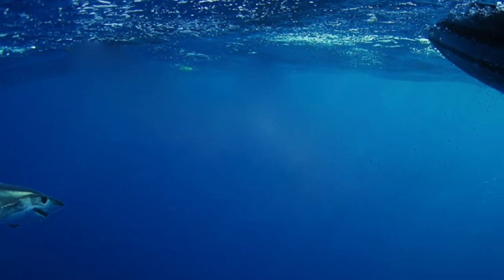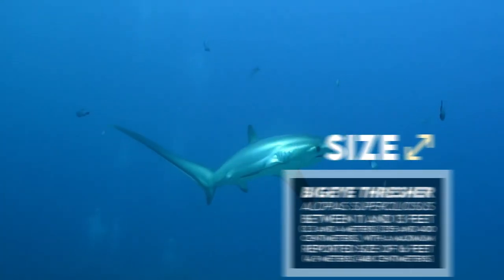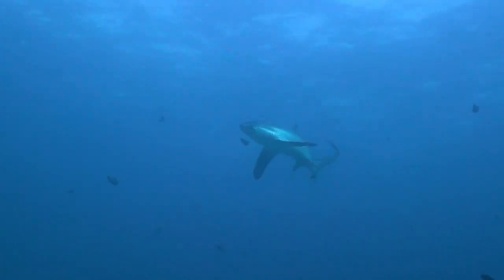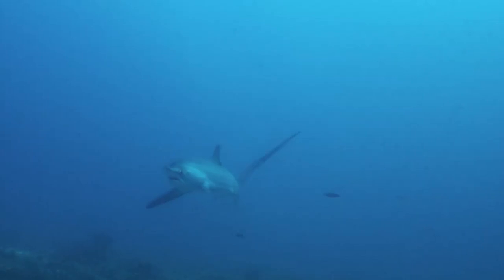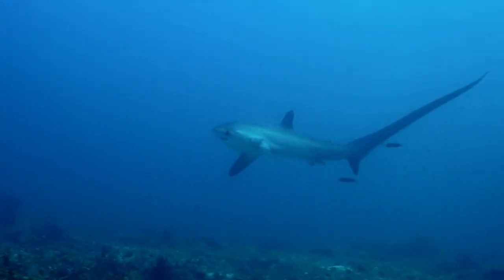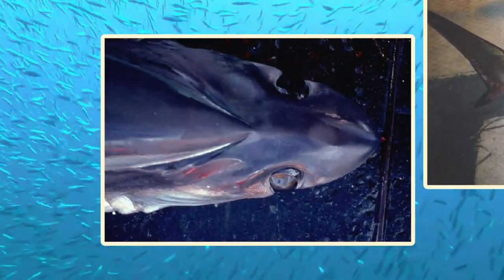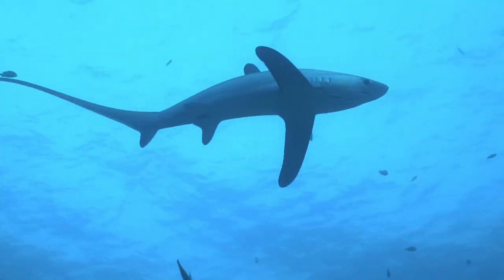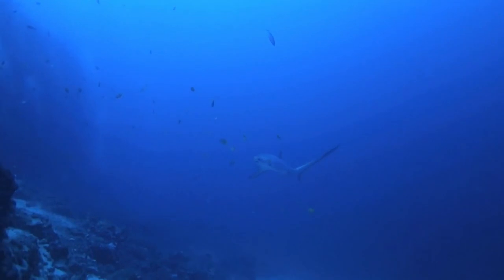Bigeye Thresher Shark - Tail Whip Hunter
Hi, welcome to Enchiridion. I am feeling great to share with you these facts on the Bigeye Thresher Shark!

The Bigeye Thresher Shark is a species of thresher shark part of the family Alopiidae found in temperate and tropical oceans worldwide. Like other thresher sharks, nearly half its total length consists of the elongated upper lobe of the tail fin.

The average adult length of the Bigeye Thresher is between 11 and 13 feet, or 3.3 and 4 meters, or 335 and 400 centimeters, with a maximum reported size of 16 feet, or 4.9 meters, or 488 centimeters.

The average adult Bigeye Thresher weight is around 350 pounds, or 160 kilograms, with a maximum recorded weight of 759.8 pounds, or 363.8 kilograms.

It is distinguished by its large eyes which are directed upward, a head with deep grooves along the top, a caudal, or tail fin that is sickle-shaped with an extremely long upper lobe, and its first dorsal fin, which originates well behind the free tips of the pectoral fins.

It exhibits countershading with the dorsal surface, having a purplish gray to brownish gray color with metallic hues, while its ventral side is a solid, pale, cream color.

The large eyes of the Bigeye Thresher are adapted for hunting in low light conditions. It is one of the few sharks that conduct a diel vertical migration, staying in deep water during the day and moving into surface waters at night to feed. To protect its sensitive brain and eyes from the temperature changes accompanying these movements, the Bigeye Thresher has a vascular exchange system called the rete mirabile around those organs.

They also have the rare ability to increase their body temperatures above that of the surrounding seawater. This can be observed in the head area, with individuals possibly warming blood around their sensory organs so they can continue to hunt for prey in the colder depths of the sea.

This species feeds mainly on fish and squid, which are stunned via whip-like strikes of the long tail.

The estimated average lifespan of a Bigeye Thresher is roughly 20 years.

The Bigeye Thresher has a virtually circumtropical distribution. It is found in warm, temperate and tropical oceanic and coastal waters from the surface to depths of 500 feet, or 152.3 meters.

Its common name comes from its enormous eyes, which are placed in keyhole-shaped sockets that allow them to be rotated upward. The eyes of the Bigeye Thresher can measure up to 3.9 inches, or 10 centimeters across in adults. This species can also be distinguished by a pair of deep grooves on the top of its head, from which its scientific name is derived.

Bigeye Threshers are ovoviviparous, usually bearing litters of two pups. The embryos are oophagous and feed on ova produced by the mother while inside the uterus.

The Bigeye Thresher belongs to the Kingdom Animalia, the Phylum Chordata, the Class Chondrichthyes, the Order Lamniformes, the Family Alopiidae, the Genus Alopias, and the Species Alopias superciliosus.

This shark is caught by commercial fisheries across its range; the meat is not highly regarded but the skin, fins, and liver oil are valued.

It has been assessed as Vulnerable by the International Union for Conservation of Nature (IUCN). Their major threats are gillnets and longlines set by Illegal, Unregulated and Unreported (IUU) fisheries on the high seas. Their extremely low fecundity, just 2 pups born per litter, leads to a low annual population increase rate, making them susceptible to significant population declines.

And with that, thank you for joining me in this episode of The Aquarium Shorts.

Table of Contents:
0:00 - Introduction
0:22 - Size
0:39 - Weight
0:53 - Description
1:18 - Lifestyle
1:58 - Diet
2:05 - Lifespan
2:10 - Habitat and Range
2:23 - Naming
2:45 - Reproduction
2:57 - Scientific Classification
3:12 - Relation to humans
3:21 - Conservation status
3:46 - Outro

Sources:
“Alopias Superciliosus.” Florida Museum, 4 Apr. 2018,
“Bigeye Thresher Shark - Alopias Superciliosus.” Shark Research Institute,
“Bigeye Thresher Shark.” EDGE of Existence, 4 Dec. 2018,
“Bigeye Thresher.” Wikipedia, Wikimedia Foundation, 3 Mar. 2021,
“Sharks.” Alopias Superciliosus | Sharks, 12 Feb. 2016,
“Species Profile: The Bigeye Thresher Shark.” We Love Sharks!, 18 Jan. 2021, welovesharks.club/species-profile-the-bigeye-thresher-shark/.